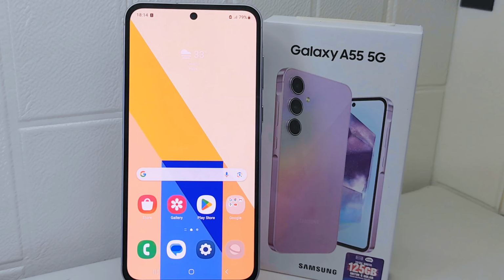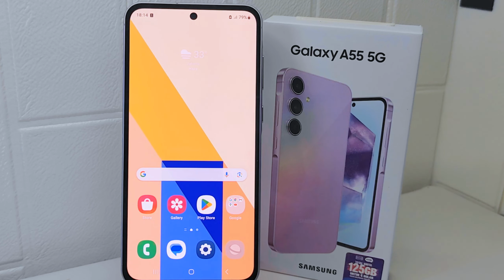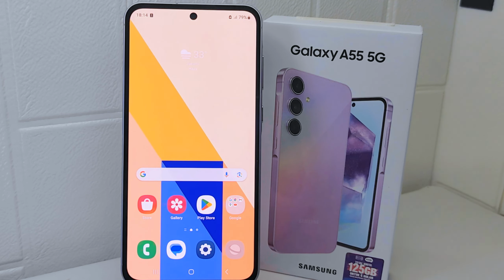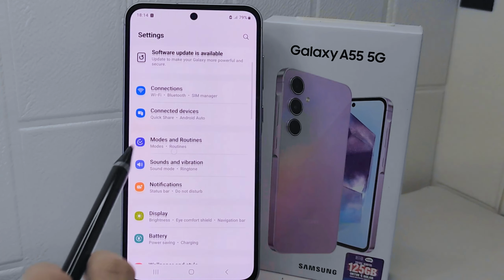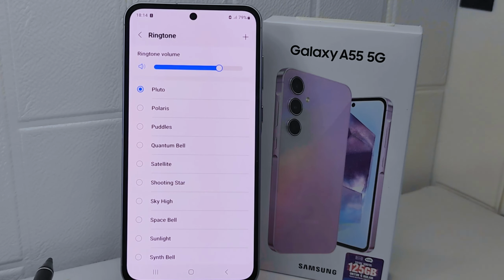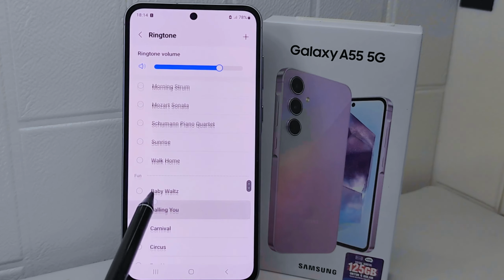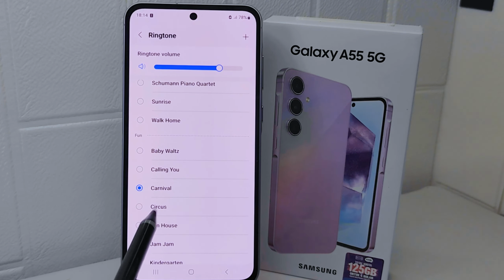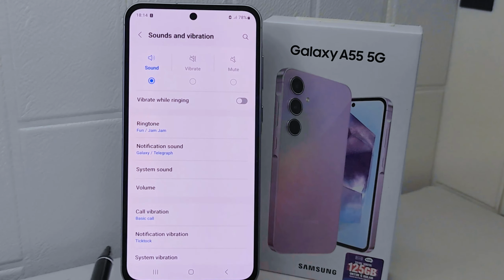How To Change Ringtone On Samsung Galaxy A55 5g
This tutorial deals with search:
how to change ringtone on samsung
galaxy a55 5g
how to change ringtone on samsung a55 5g
how to change ringtone